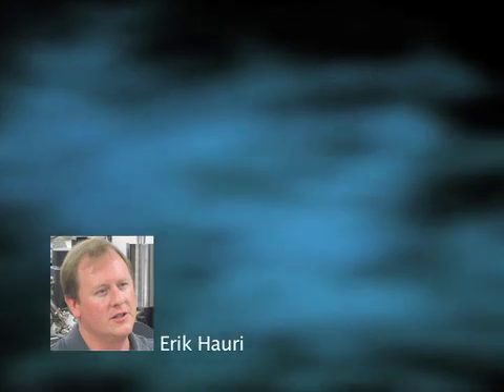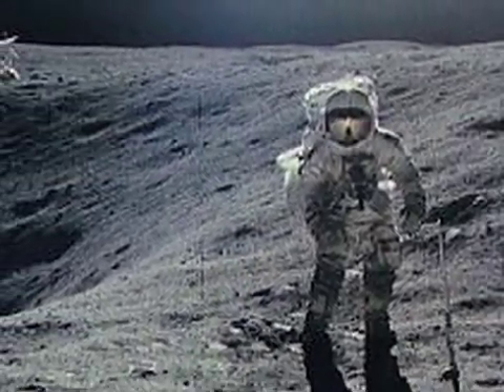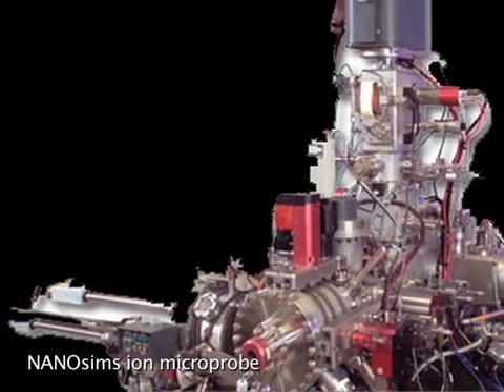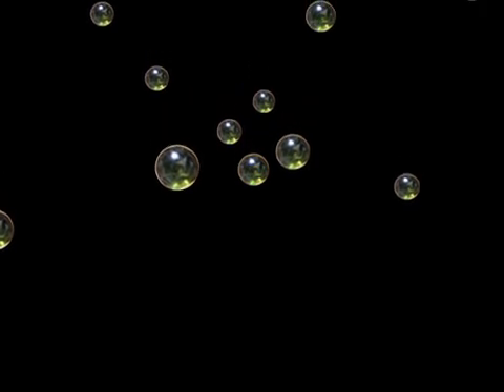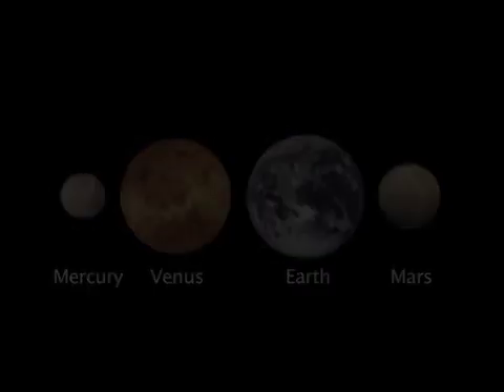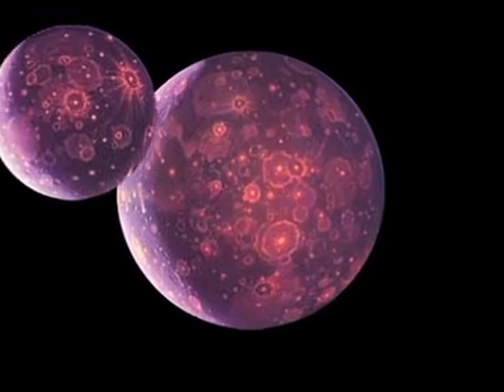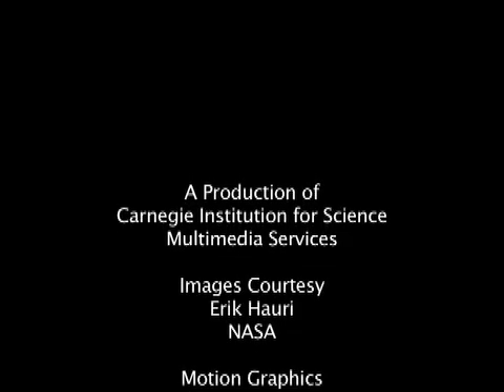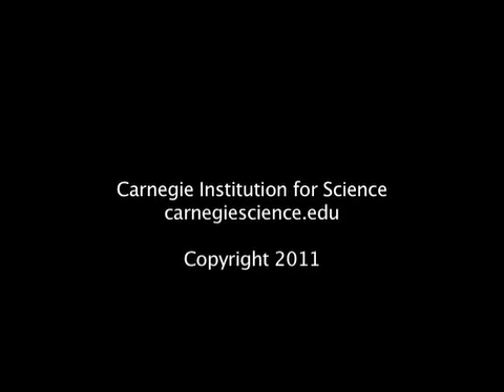Lunar Water Brings Portions of Moon's Origin Story into Question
'The Moon has much more water than previously thought, a team of scientists led by Carnegie's Erik Hauri has discovered. Their research, published May 26 in Science Express, shows that inclusions of magma trapped within crystals collected during the Apollo 17 mission contain 100 times more water than earlier measurements. These results could markedly change the prevailing theory about the Moon's origin.

The research team used a state-of-the-art NanoSIMS 50L ion microprobe to measure seven tiny samples of magma trapped within lunar crystals as so-called "melt inclusions." These samples came from volcanic glass beads—orange in appearance because of their high titanium content—which contained crystal-hosted melt inclusions. These inclusions were prevented from losing the water within when explosive volcanic eruptions brought them from depth and deposited them on the Moon's surface eons ago.'